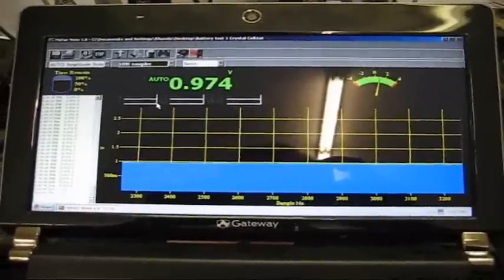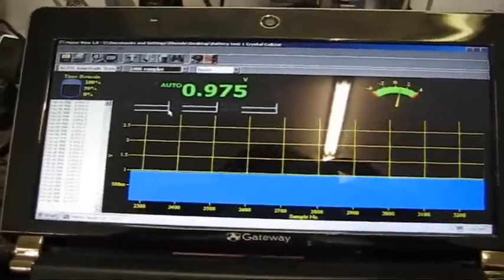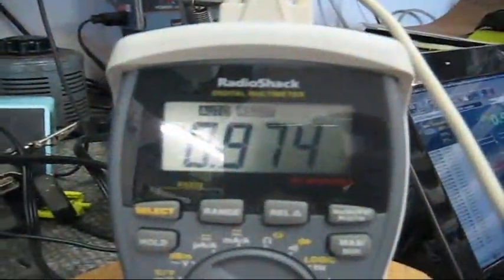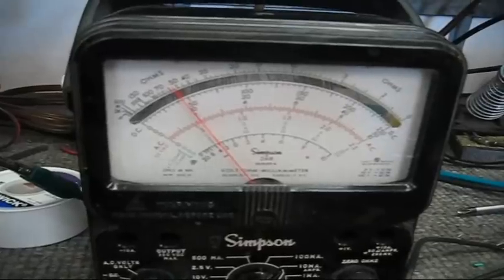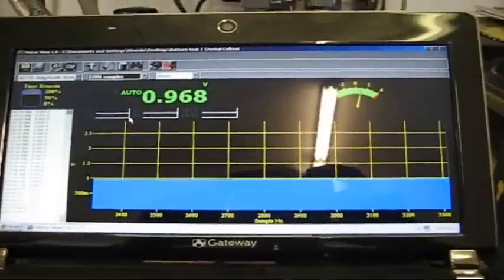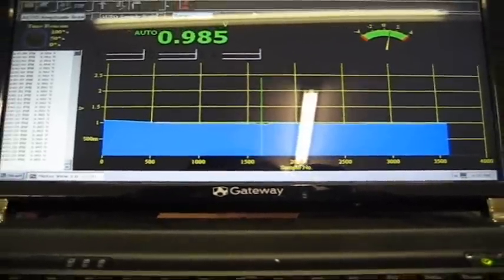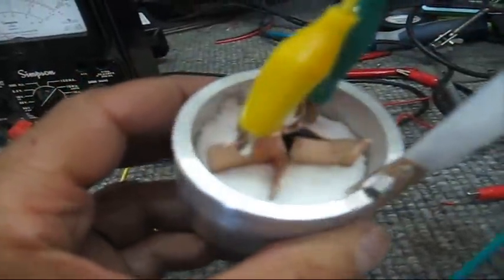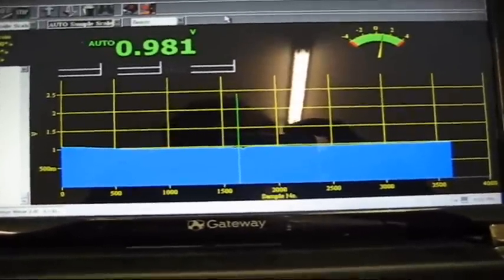Star Cell John Bedini Test under load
Starr Cell